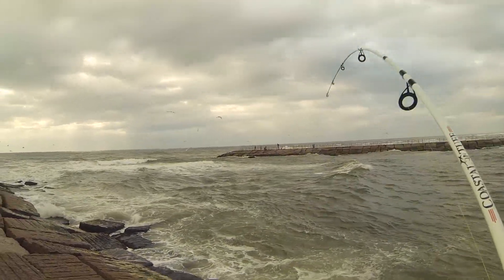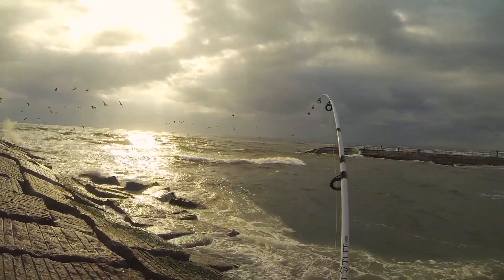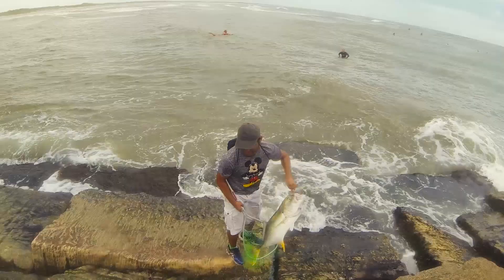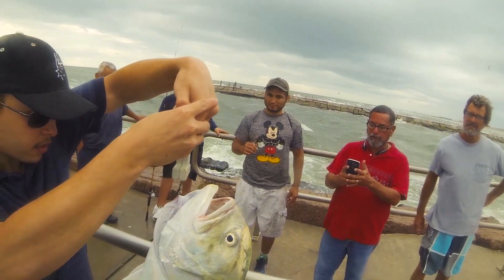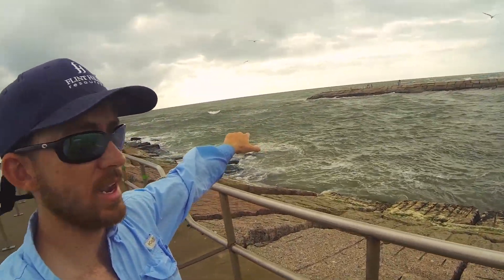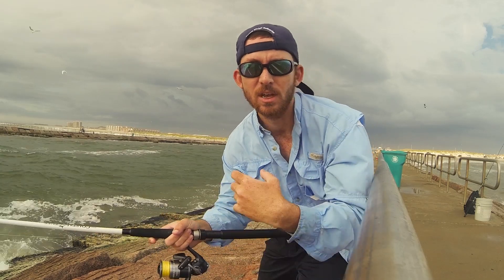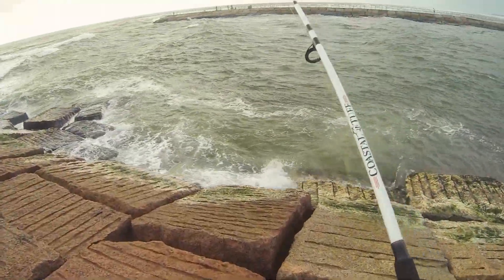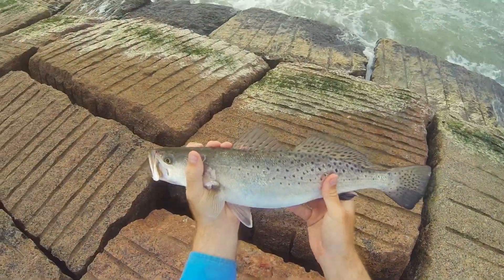Day in the Life of Packery Channel #2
Would you look at that? Just look at it